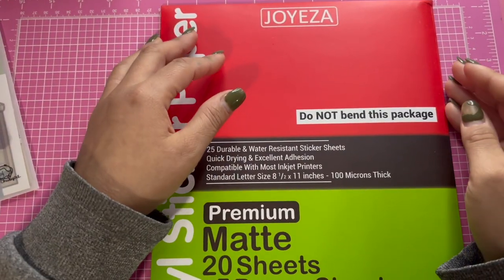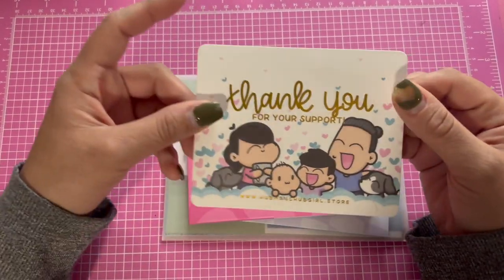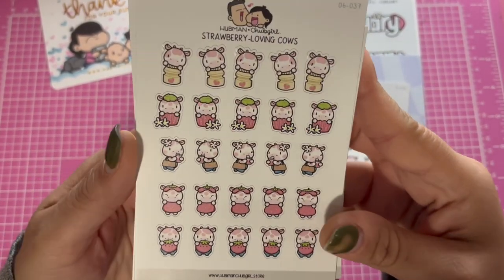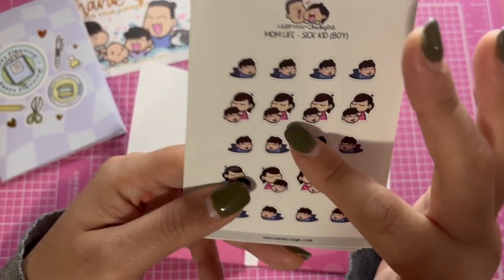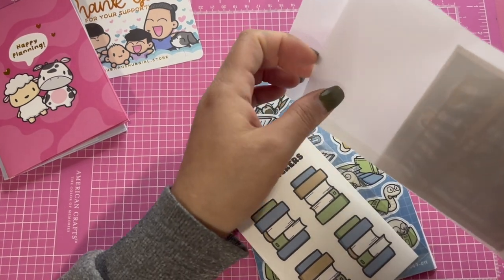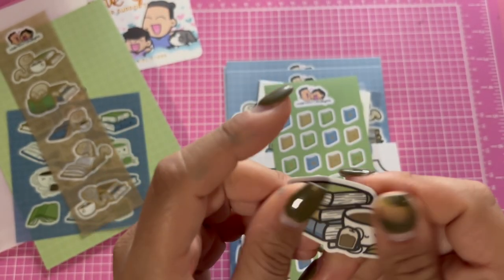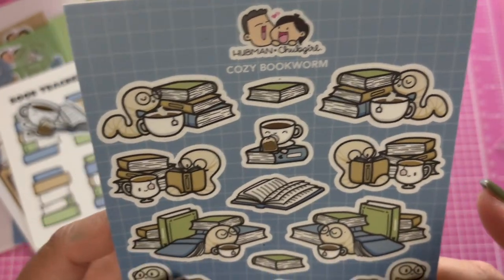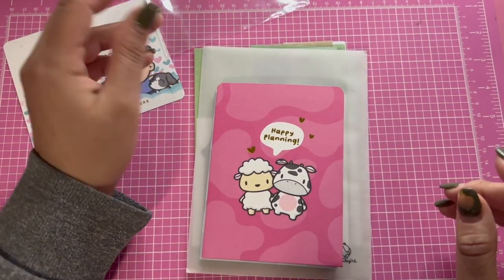November Sticker Subscription- Hubman & Chubgirl for your Journals or Planners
Get your hands on the November sticker subscription from Hubman & Chubgirl! Don't miss out on these adorable stickers perfect for decorating your planner, journal, or laptop.  @hubmanchubgirlstore

Hola, Hola. Bienvenido y gracias por estar conmigo en el dia de hoy.

* A Cherry on TOP! (Monthy subscription, beads & Crafts)

💚Snailmail 📧 Box
    Coming Soon!